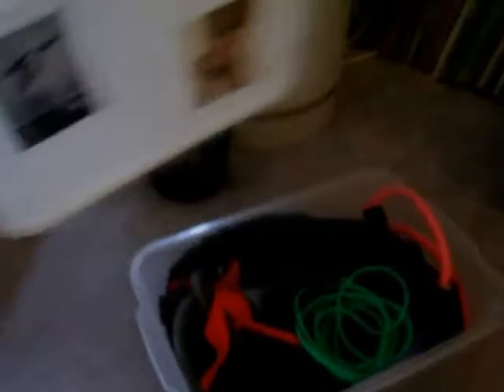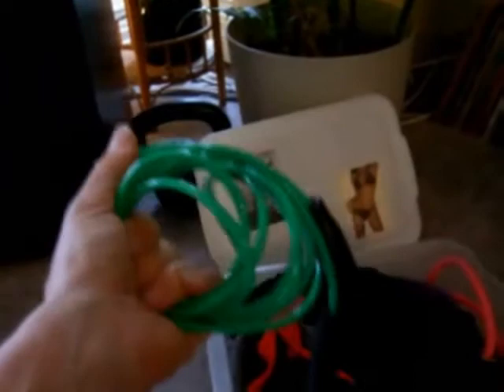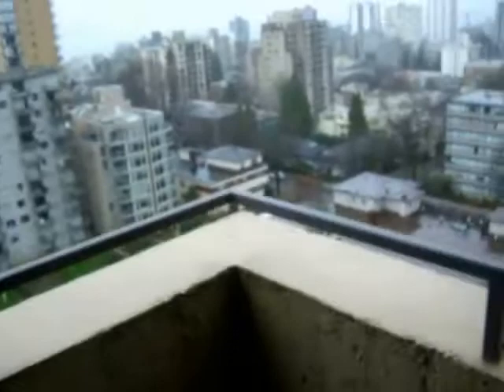My Home Workout Equipment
Let's take a peek at the home workout equipment I use to get an awesome and rockin' workout without stepping foot into a gym, shall we?